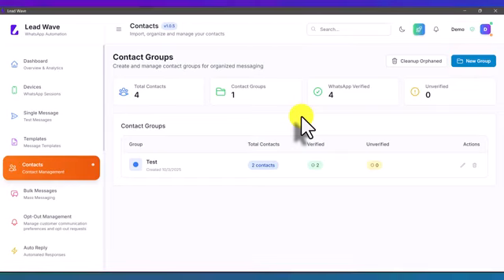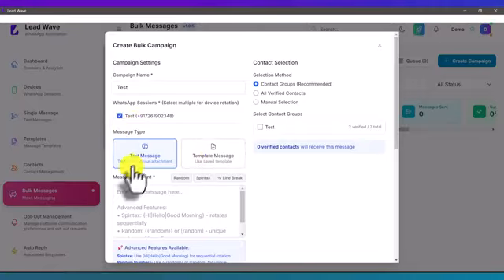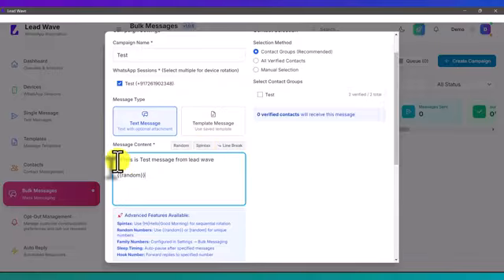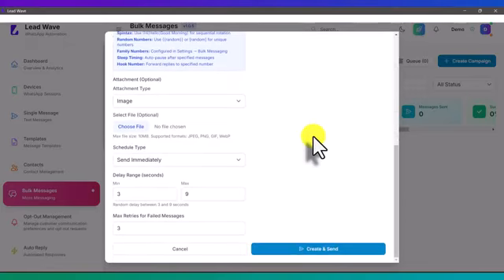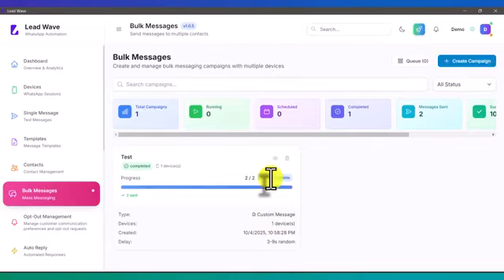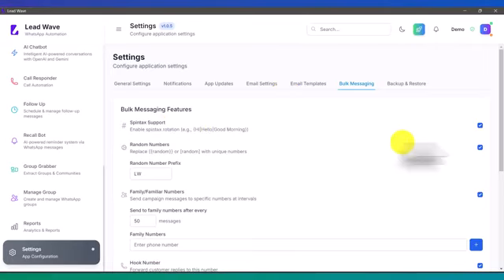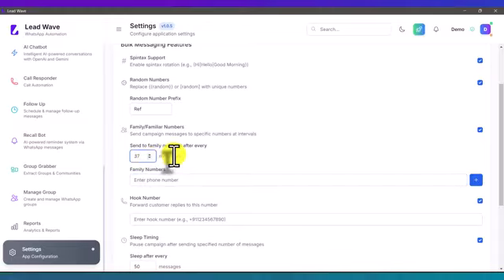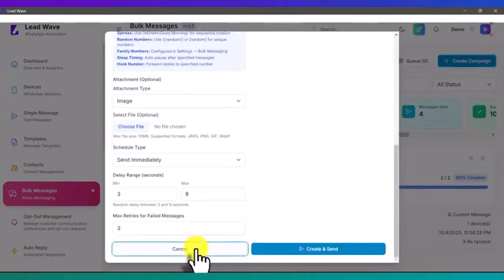LEAD WAVE PART - 10 - HOW TO USE BULK MESSAGE MODULE